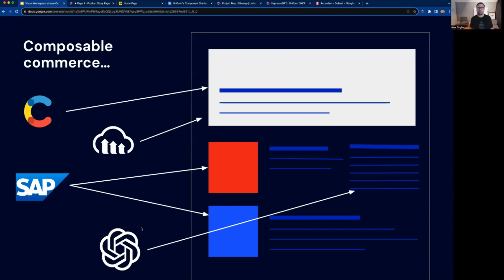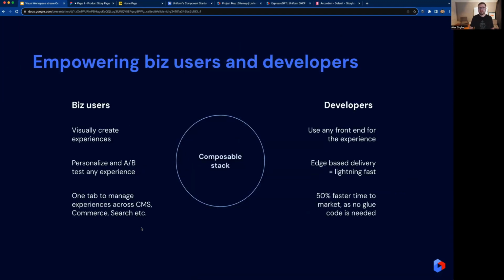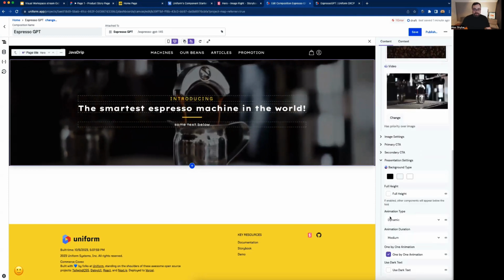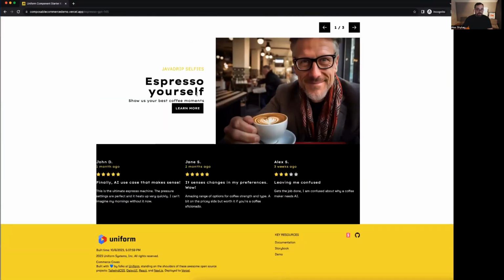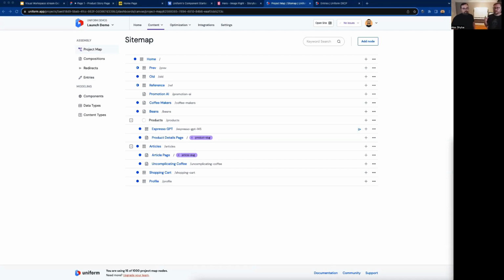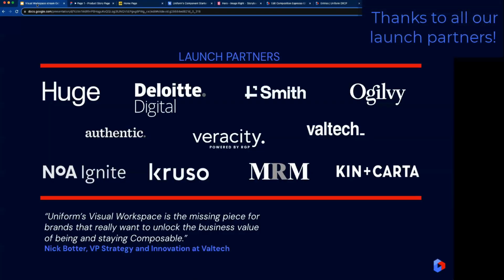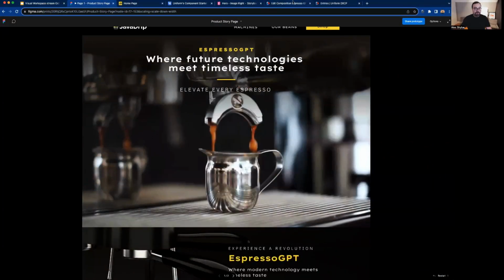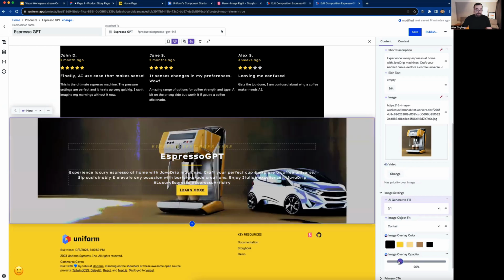The Uniform Visual Workspace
Experience the power of The Uniform Visual Workspace:
0:00 Introduction
9:17 Demo: Visual Workspace in action
21:55 Demo: Dynamic product detail pages
25:18 Demo: Uniform Content
27:22 Demo: Connecting external content to a component
34:10 Role of content in modern experience
39:30 Introducing Uniform AI
40:28 Demo: generative AI